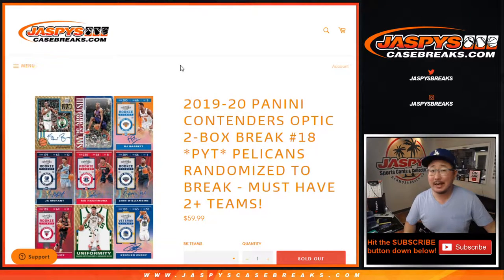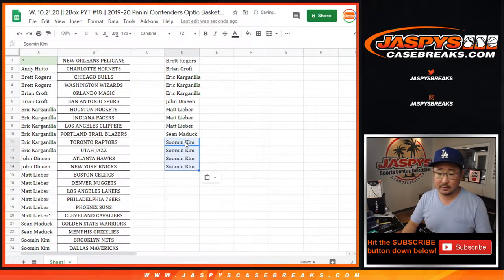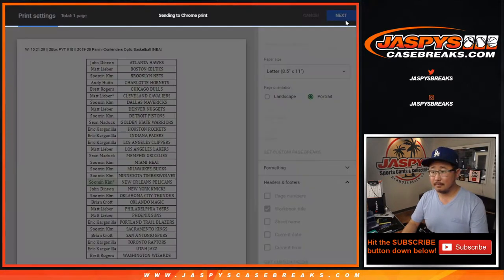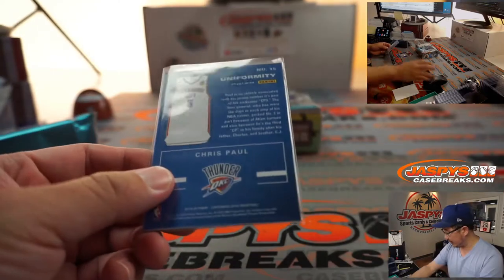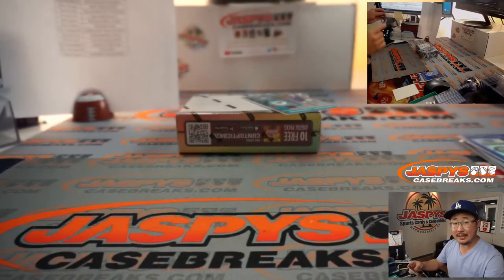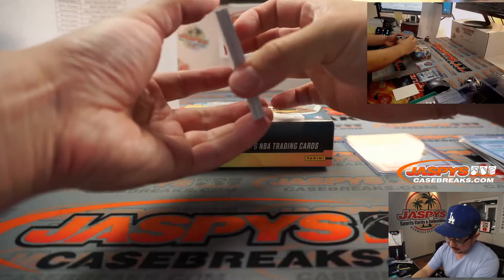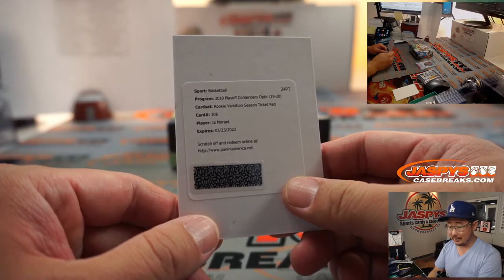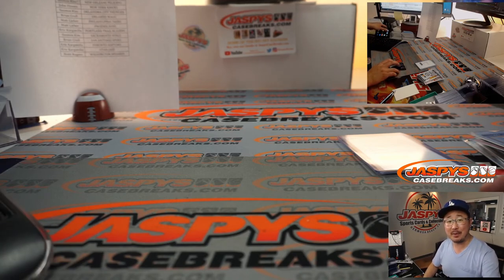W, 10.21.20 || 2Box PYT #18 || 2019-20 Panini Contenders Optic Basketball (NBA)